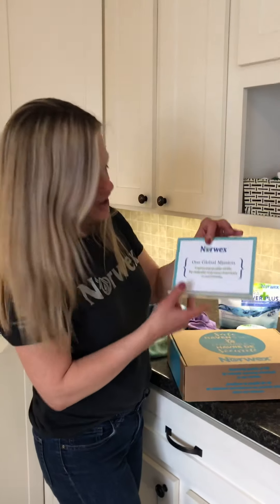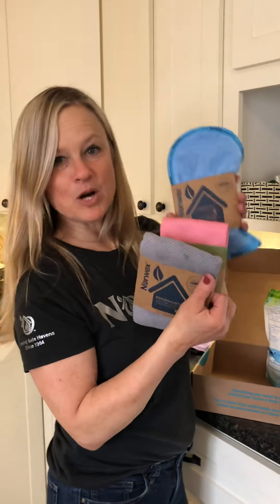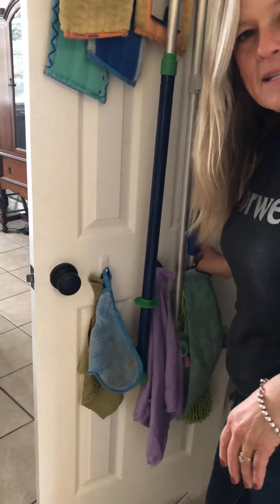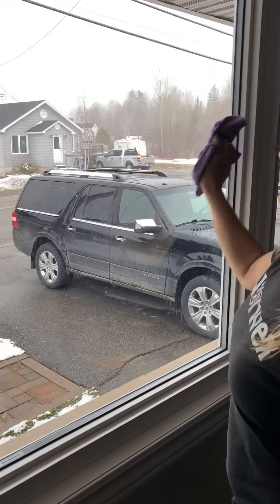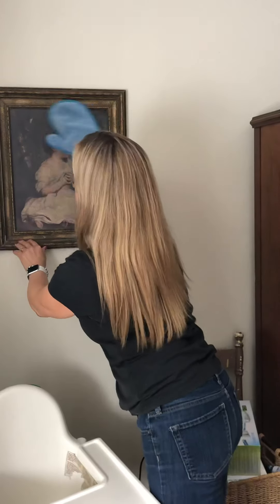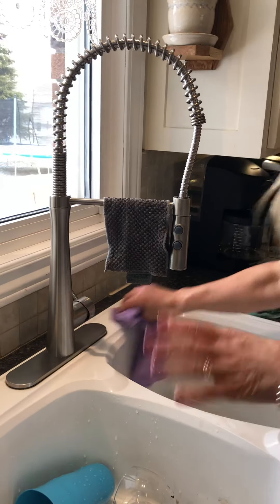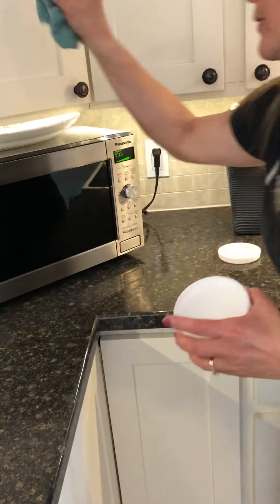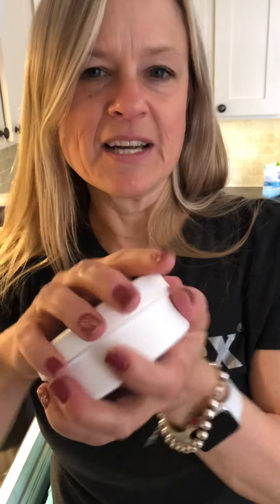Safe Haven 5